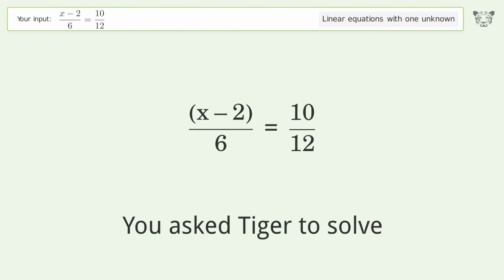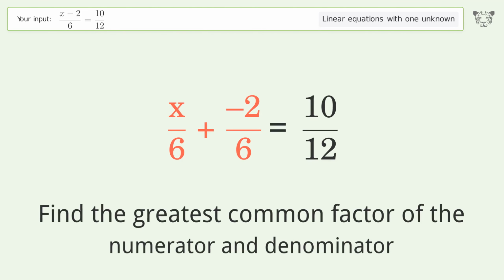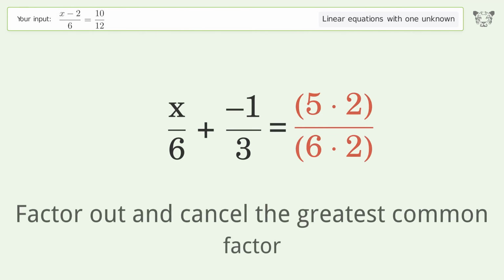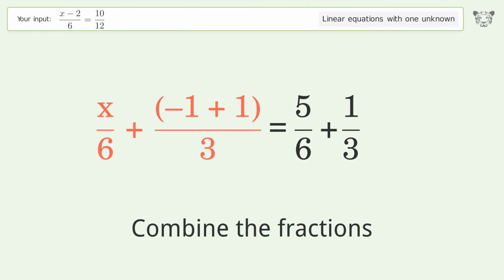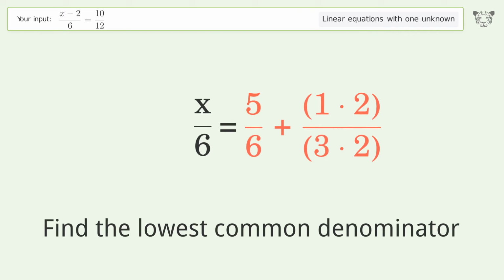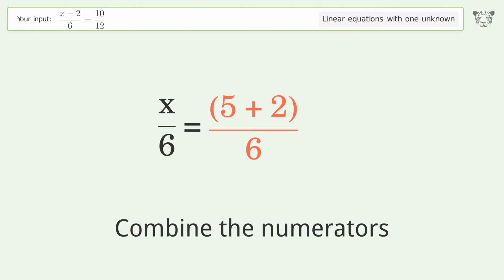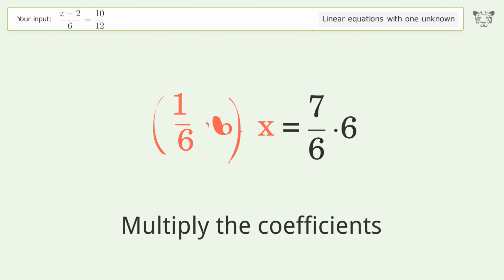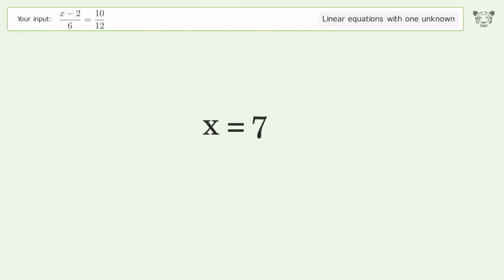Solve (x-2)/6=10/12: Linear Equation Video Solution | Tiger Algebra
Struggling with (x-2)/6=10/12? Watch our step-by-step video on Tiger Algebra to master this linear equation effortlessly. Also check out for more tips and tricks for dealing with linear equations with one unknown